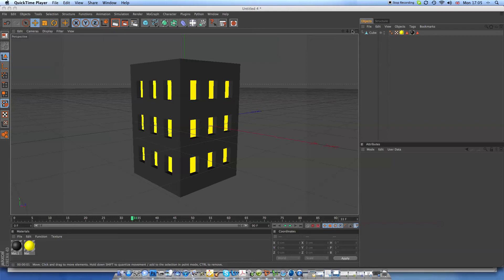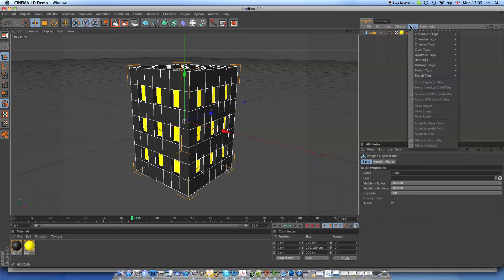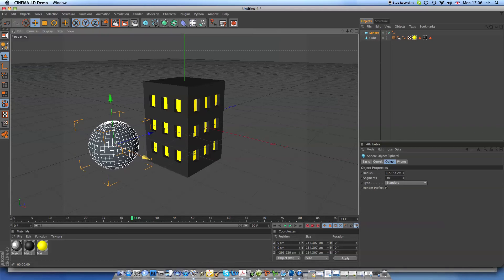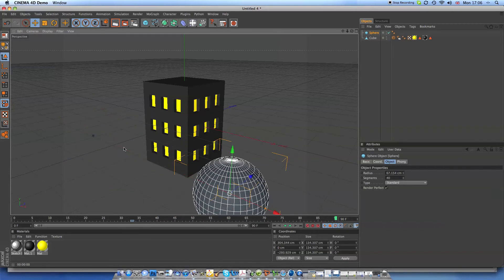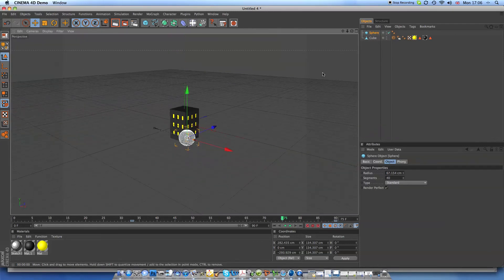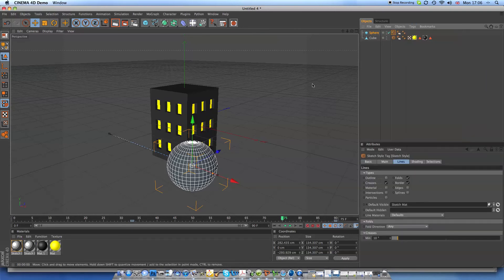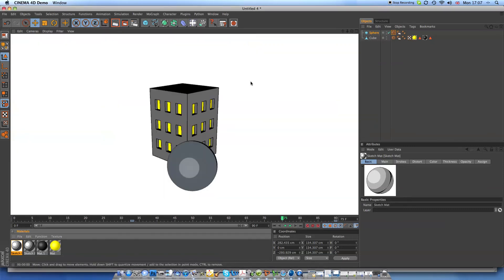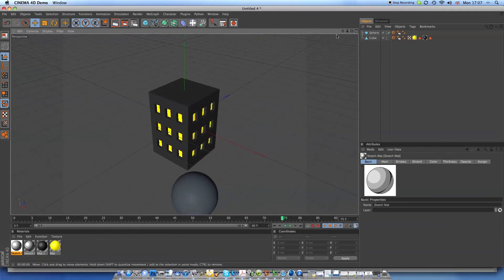How to create a toon effect in C4D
Quick tutorial on how to create a cartoon effect, like you see in some cartoons, where it gets to hard to be hand drawn for example: futurama. (here's a link to the startup of futurama -